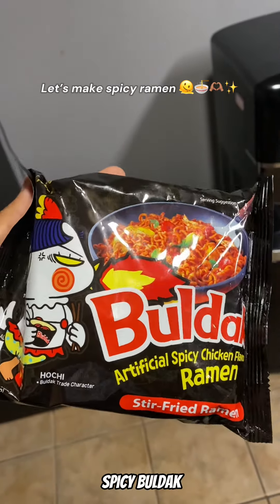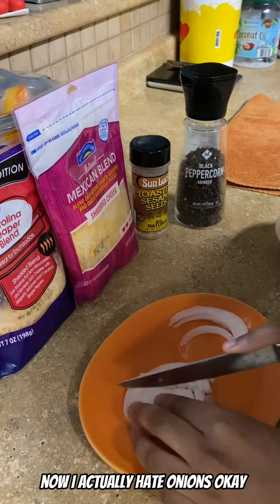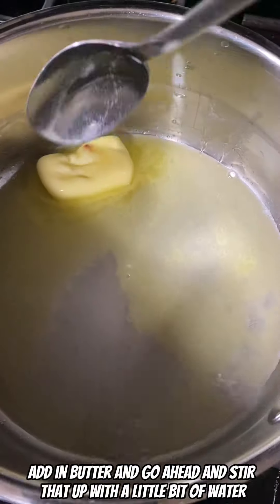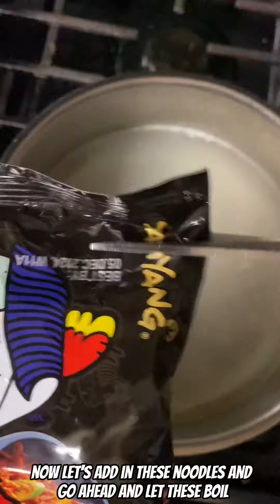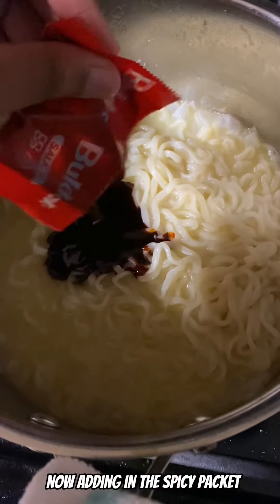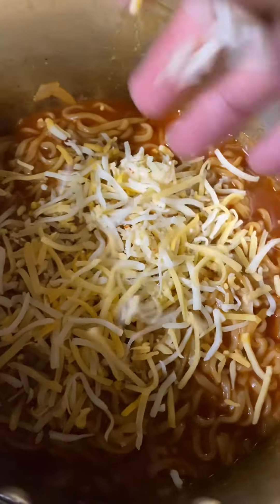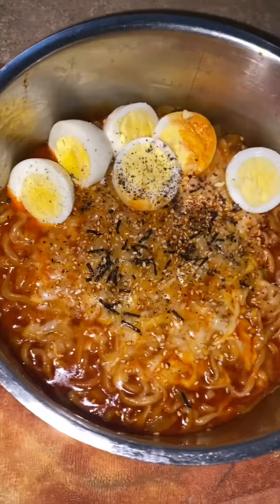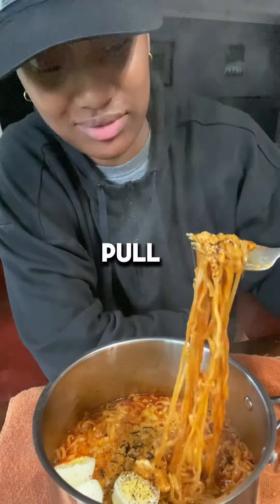SPICY RAMEN RECIPE | MUST TRY!